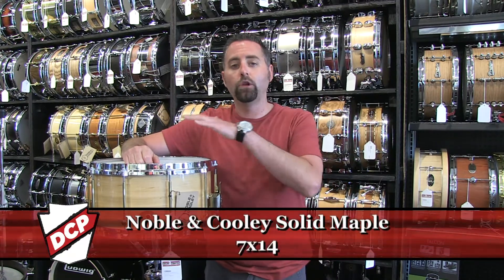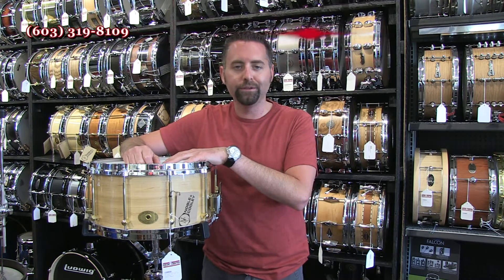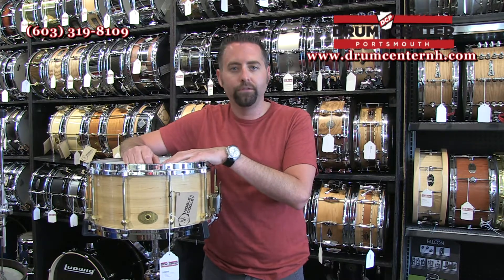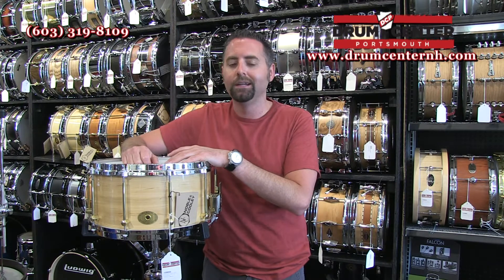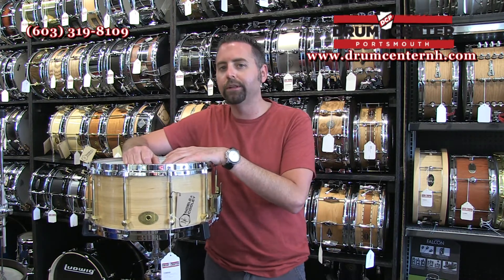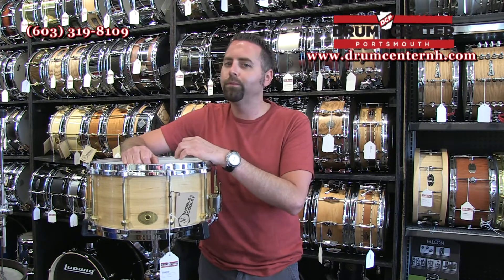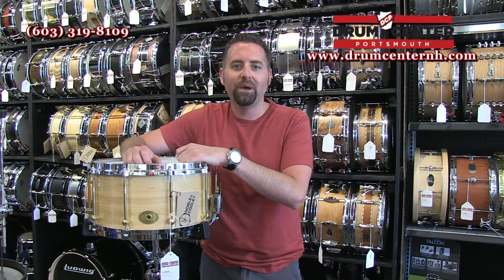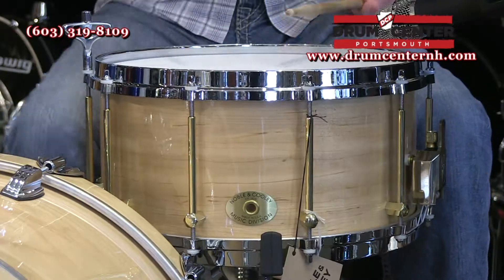Noble & Cooley Solid Ply Maple Snare Drum 7x14